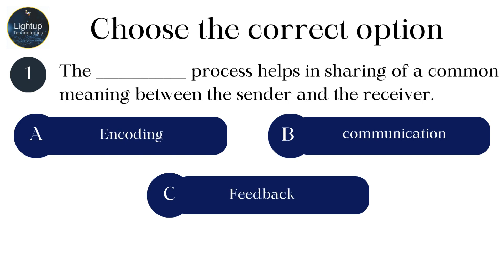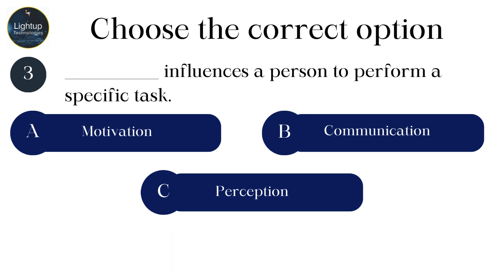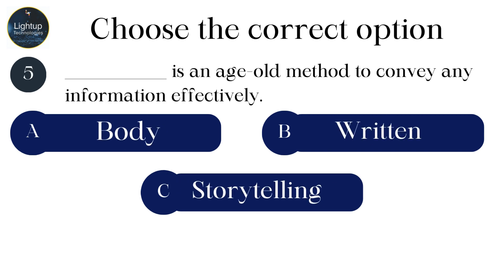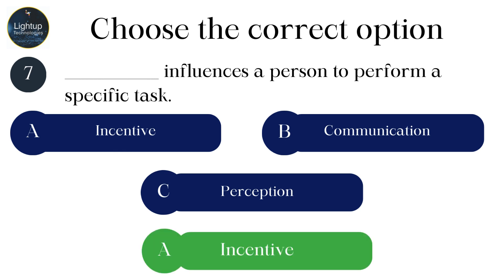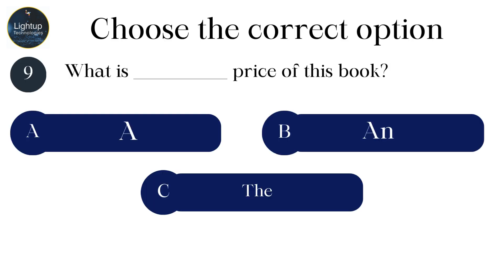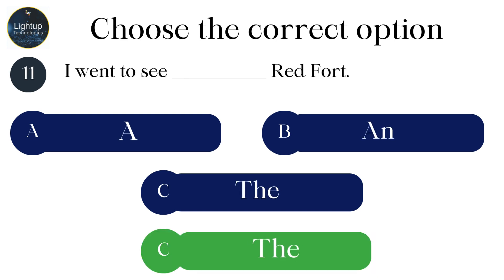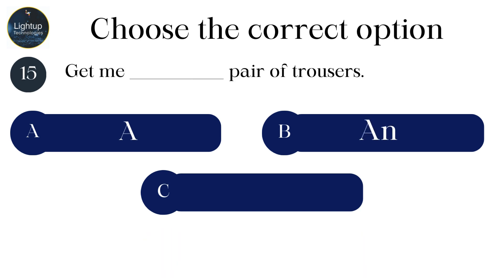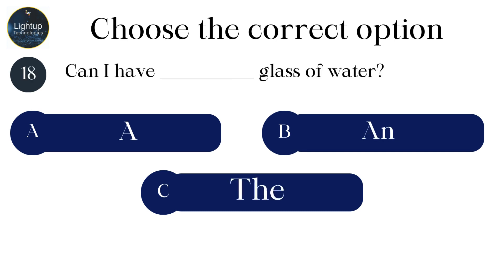Class 9 Data Science Part-A Chapter 1 - Communication Skills-I Fill in the Blanks Video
📚 Enhance your understanding of communication skills with our Fill in the Blanks video from Part-A Chapter 1 of Data Science for Class 9! Join us as we explore key concepts and principles through interactive exercises designed to test your knowledge and comprehension. 🌟🗣️

In this dynamic video, we delve into the nuances of effective communication, challenging you to complete sentences and phrases with the missing words or phrases.

🔍 We begin by revisiting fundamental concepts such as active listening, empathy, and clarity, highlighting their significance in fostering meaningful communication exchanges. Each fill-in-the-blank exercise is carefully crafted to reinforce your understanding of these concepts and their application in real-world scenarios.

🌟 As you work through each exercise, we provide guidance and insights to help you select the correct words or phrases. Whether you're completing statements about communication barriers, communication channels, or communication strategies, these exercises offer valuable opportunities for learning and reinforcement.

🗣️ Moreover, we encourage you to reflect on how each completed sentence contributes to your overall understanding of communication skills. By engaging actively with the content, you'll deepen your knowledge and develop practical skills that you can apply in academic, professional, and personal settings.

🔗 Whether you're a student seeking to solidify your understanding of communication principles or an aspiring communicator eager to refine your skills, this video provides an interactive and engaging learning experience. Click play and embark on a journey of communication mastery in Part-A Chapter 1 of Data Science for Class 9!  📚🎓